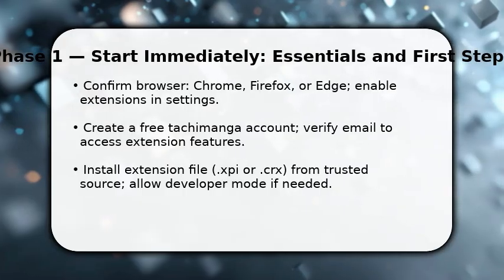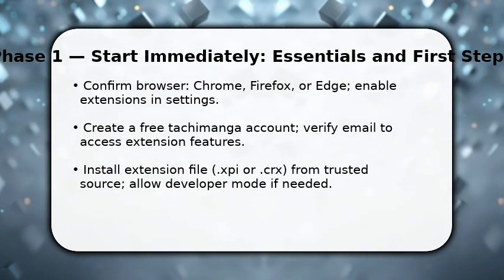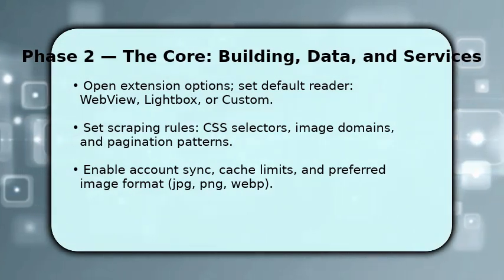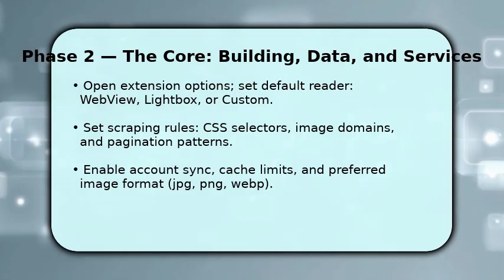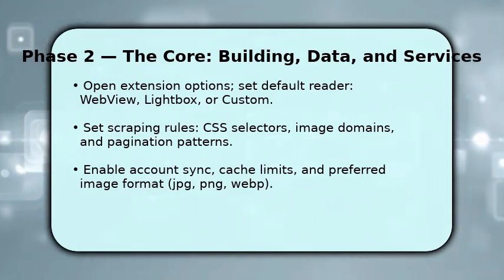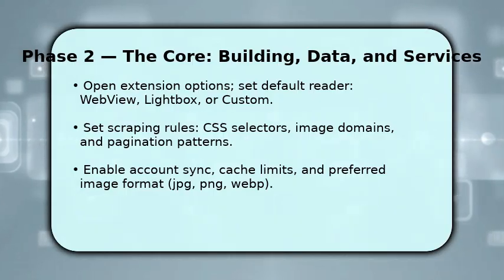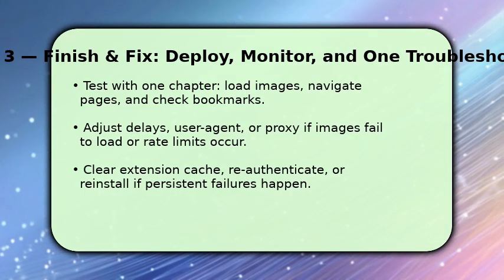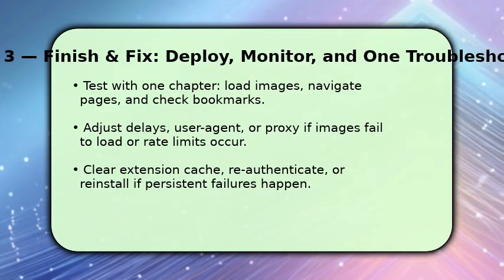How to Get Extensions on Tachimanga (full Guide)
How to Get Extensions on Tachimanga (full Guide) | 🔒 Surfshark VPN Deal — Stay private and secure. $1.99/mo + 3 Months Free ▸

Discover the art of adding extensions to your Tachimanga in this comprehensive guide. Learn step-bythy techniques, from selecting materials to styling and maintenance for longevity.